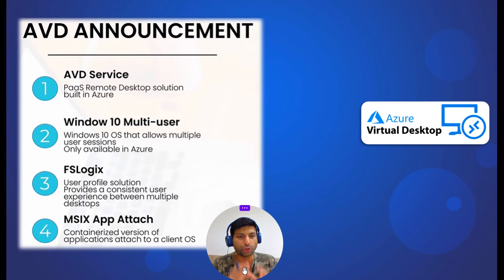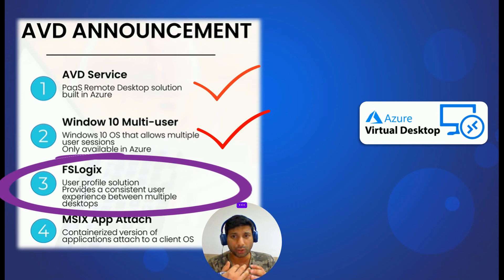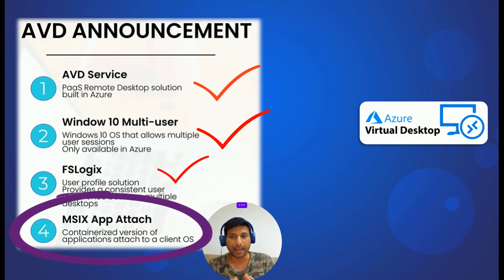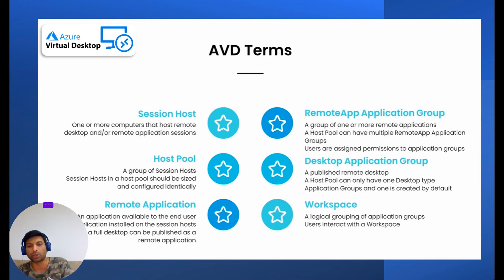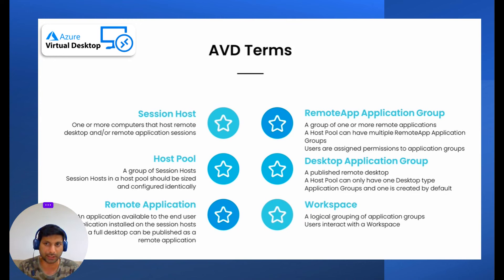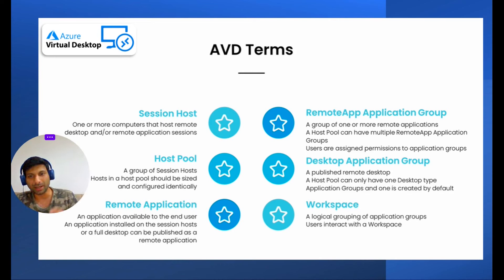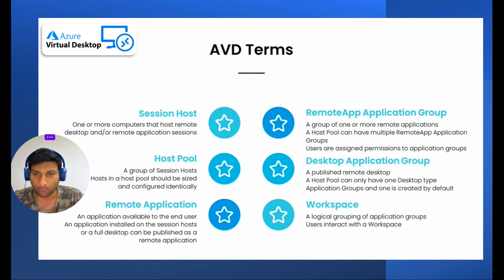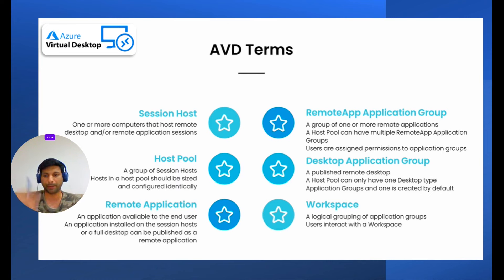Introduction to AVD :Session Hosts, Host Pools & Workspaces |azure virtual desktop tutorial ||Part 1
I can provide a comprehensive explanation of Azure Virtual Desktop (AVD) and the related components you mentioned:
Azure Virtual Desktop (AVD):
• A cloud-based desktop and application virtualization service from Microsoft running on Microsoft Azure.
• Enables organizations to securely deliver full Windows 11, Windows 10, or Windows Server desktops and applications to users on any device (laptops, tablets, phones, etc.) with an internet connection.
• Ideal for scenarios where employees require access to specific applications or a consistent Windows environment regardless of location or device.
Components of AVD:
1. Session Host:
o A virtual machine (VM) in Azure that serves as the user's desktop environment. AVD utilizes multi-session capabilities of Windows 10/11 Enterprise, allowing multiple users to share a single session host, optimizing resource usage and cost.
2. Host Pool:
o A logical grouping of identical session host VMs. It defines the desktop image (OS, applications, configuration) used for deployed VMs. You can create multiple host pools with different configurations to cater to diverse user needs.
3. RemoteApp:
o A feature allowing you to publish individual applications from a session host VM. Users can access these applications directly from their devices without needing a full desktop experience.
4. RemoteApp Application Group:
o A collection of RemoteApp applications published from one or more session hosts. This enables users to launch multiple related applications with a single click.
5. Workspace:
o A container that brings together the components to deliver the virtual desktop or application experience. A workspace encompasses a host pool, RemoteApp application groups (optional), and access permissions for authorized users. Users connect to their assigned workspace to access desktops or applications.
Additional Technologies:
1. FSLogix: (Not directly part of AVD, but often used in conjunction)
o A third-party solution for managing user profiles in VDI environments, including AVD. It helps streamline profile management, improve login times, and reduce storage requirements by separating user profile data from the session host VM.
2. MSIX App Attach in Azure Virtual Desktop (AVD)
MSIX app attach is a technology within AVD that streamlines application deployment and management for virtual desktops. Here's a detailed breakdown:
What is MSIX App Attach?
• It enables you to dynamically attach applications packaged in the MSIX format to a user session during sign-in.
• MSIX packages are a modern deployment format for Windows applications that offer advantages like self-contained execution and simplified dependency management.
Benefits of MSIX App Attach:
• Reduced Image Size: Applications aren't pre-installed on session host VMs, leading to smaller base images and faster deployments.
• Simplified Management: Centrally manage applications in a shared location (like Azure file share) and make them available to users on-demand.
• Improved Security: Applications run in a containerized environment, enhancing isolation and reducing potential security risks.
• Flexibility: Easily add, remove, or update applications without needing to rebuild the entire session host image.
How MSIX App Attach Works:
1. Package Applications: Develop or acquire your applications in the MSIX format.
2. Store Packages: Upload the MSIX packages to a central Azure file share accessible by the AVD host pool.
3. Configure App Attach: In the AVD portal, define the MSIX image path pointing to the file share location containing the app packages.
4. User Sign-in: During user sign-in, the system checks for assigned applications based on user groups or application groups.
5. Application Mounting: The required MSIX packages are downloaded and mounted virtually on the user's session.
6. Application Registration: The operating system registers the applications, making them accessible to the user.
Additional Considerations:
• MSIX app attach requires Windows 10 Enterprise, version 1809 or later, on the session host VMs.
• While MSIX app attach simplifies deployment, you'll still need to manage application licensing and ensure compatibility with the virtual desktop environment.
Comparison with Traditional Installation:
Traditional installation involves pre-installing applications on the session host image, leading to larger image sizes and more complex updates. MSIX app attach offers a more dynamic and efficient approach.
Learning Resources:
Azure Virtual Desktop Essentials
Cloud VDI Solution
Centralized Security Management
Scalable Virtual Desktop
Windows 11 Multi-session
Zero Trust Security
Remote Desktops and Apps